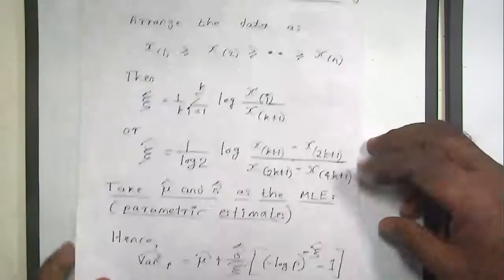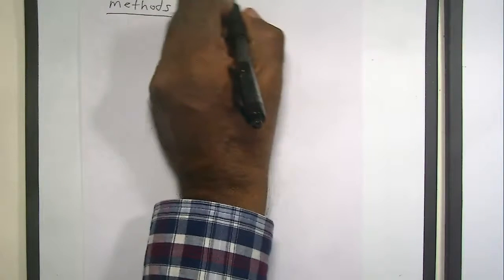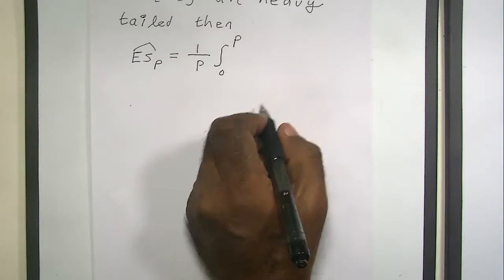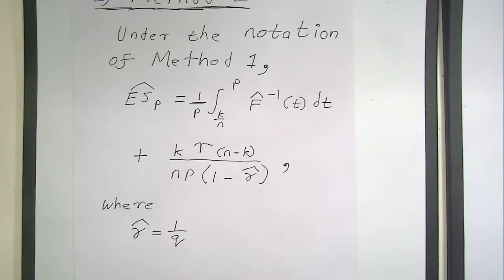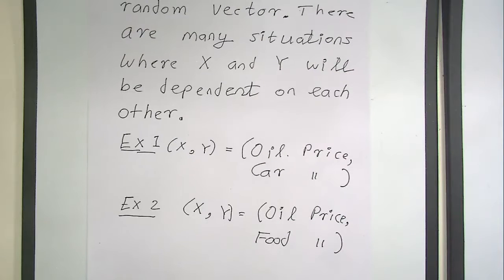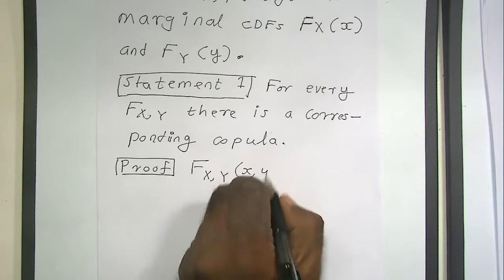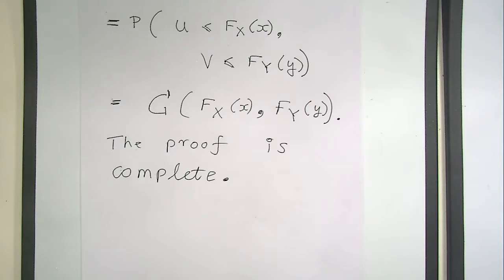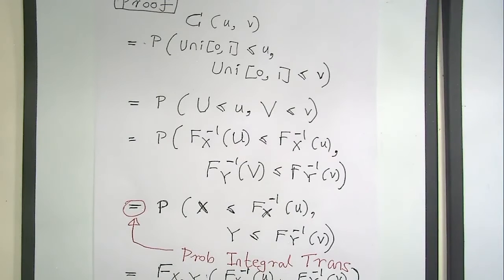Podcast 21 of the 2019/2020 Academic Year